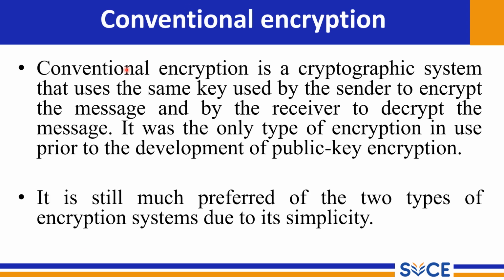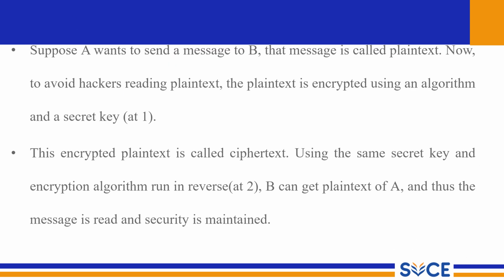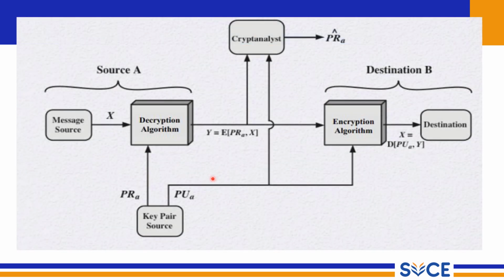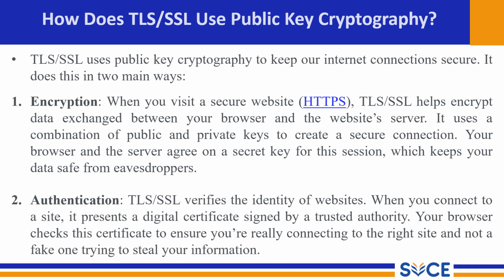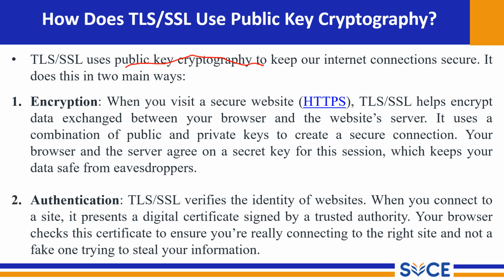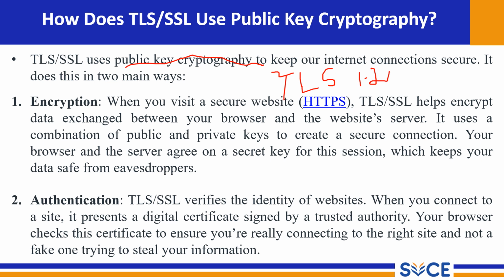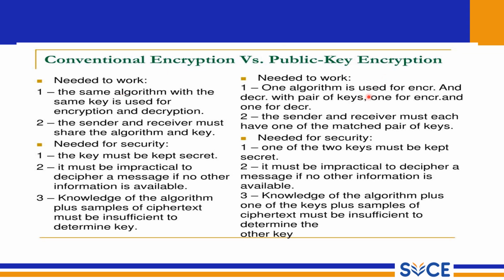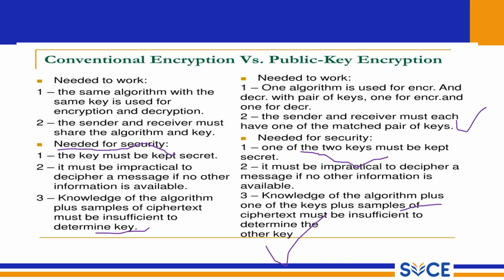CS22057 U1_ 4_ Conventional encryption